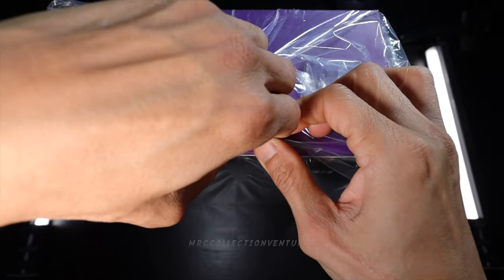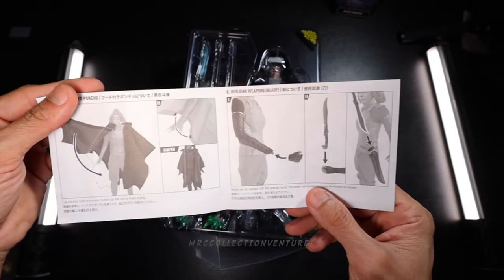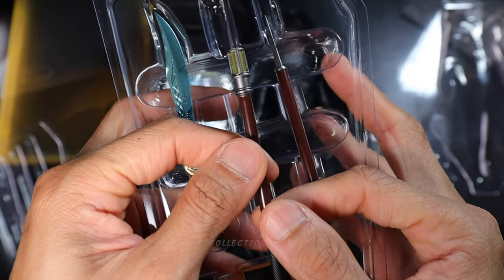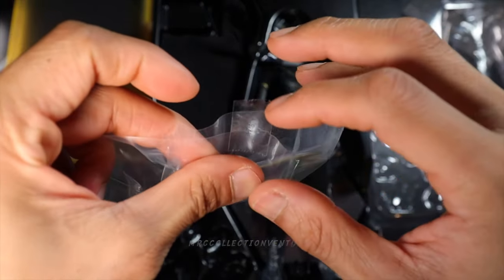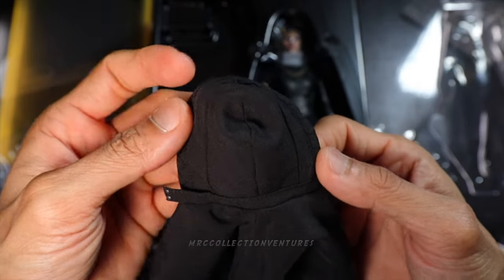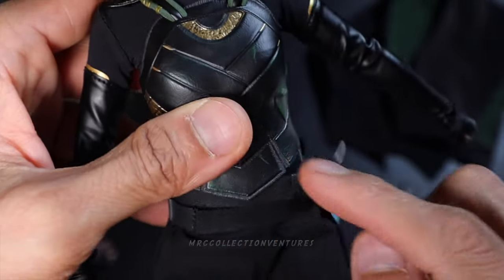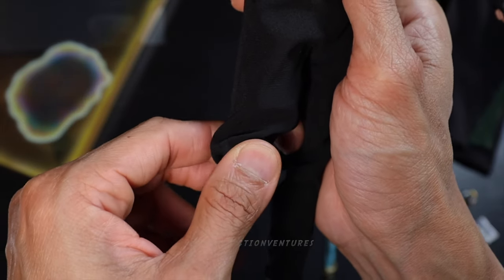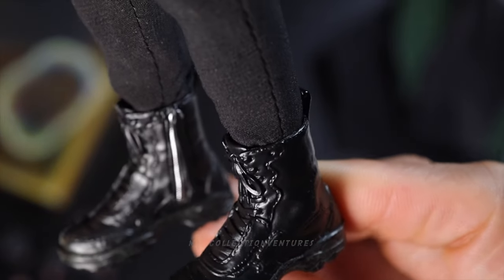Hot Toys Sylvie Marvel Studios LOKI 1/6th Scale Collectible Figure | Unboxing & Review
Gear used :

360 turntable
Main Camera
2nd camera